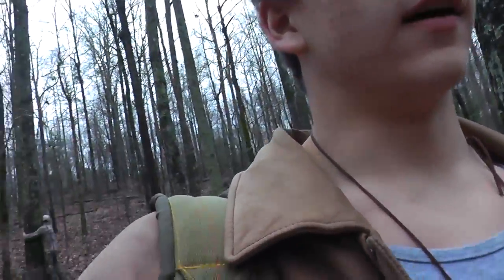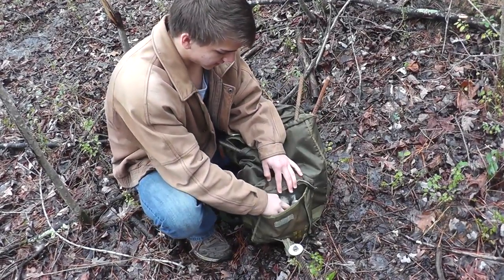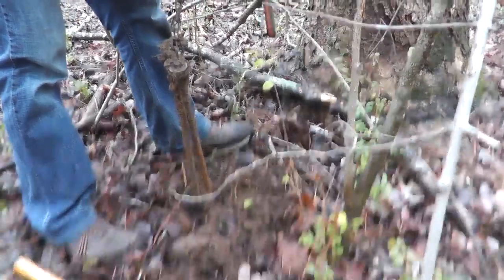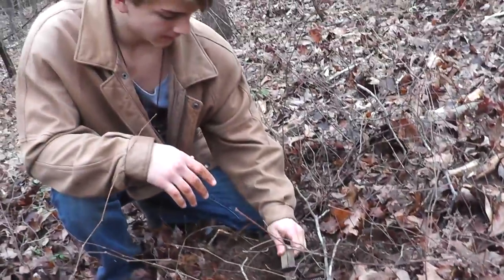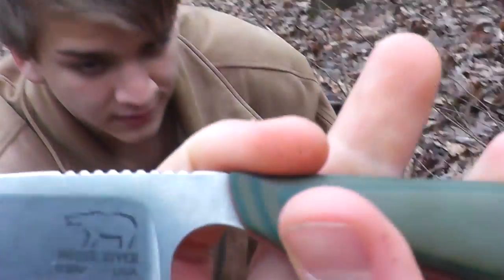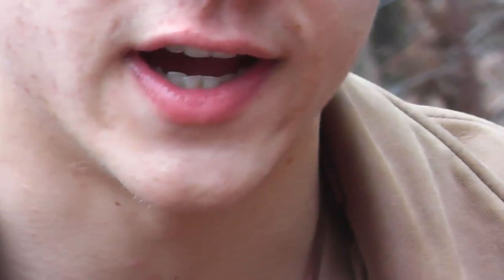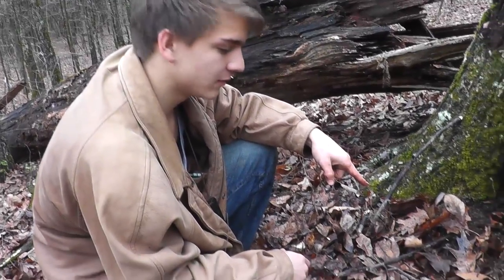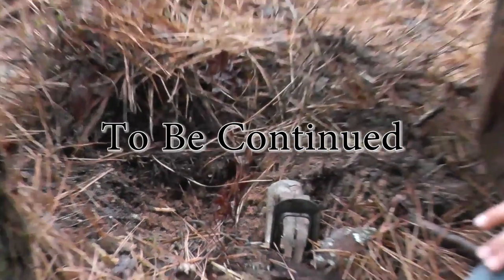How to set Traps for Coyotes with Minimal Supplies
When camping or backpacking one does not want to haul around heavy trapping gear so in this video I show a easy way to set traps for canines without the luxury of tools such as sifters, gloves and shovels.
Camera I used